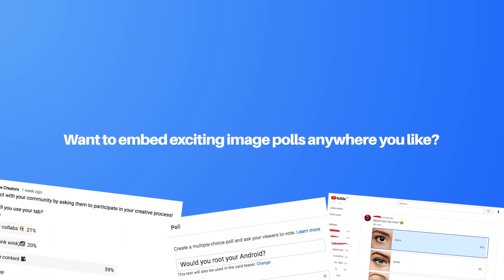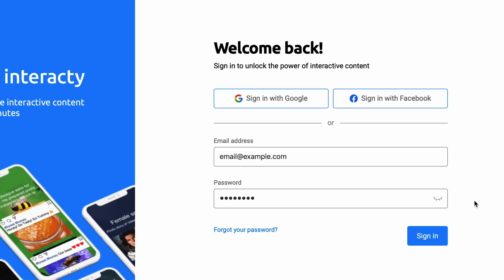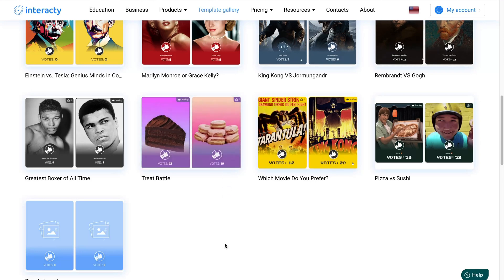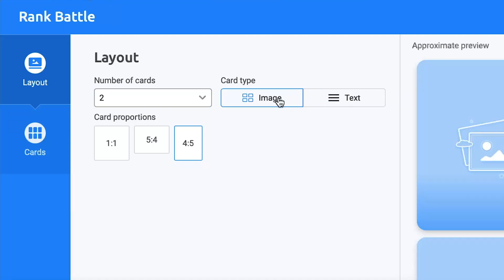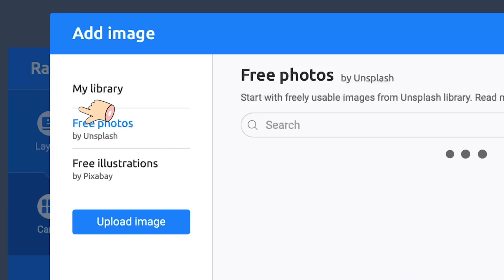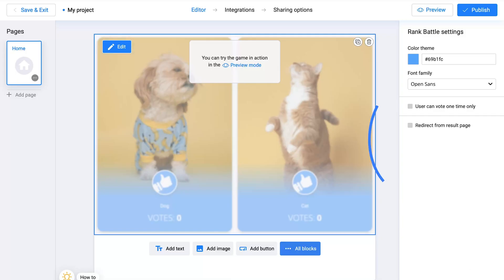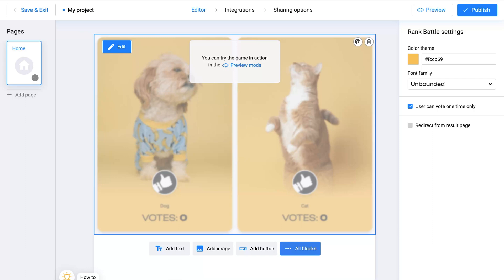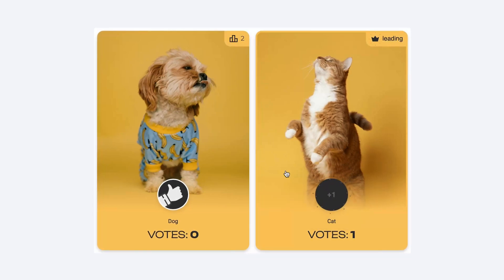How to Make Interactive Image Polls on Interacty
In this tutorial, you'll master crafting a rank battle, also widely recognized as image polls (or head to head poll) using our polls maker feature on Interacty. These choice matchups allow you to easily compare photos of popular celebrities, different product designs, vacation destinations, or movie posters. Creating versus polls is a lot of fun and takes just a few minutes using our Interacty editor. Once completed, you can embed your finished surveys on your website or even share them with a friend via link.

Time Stamps:

0:00 - What is the Rank Battle feature
0:17 - How to create an image poll on Interacty
0:54 - Interacty online editor
1:24 - Adding images to your poll
1:33 - Interacty free image library
2:06 - Image poll settings
2:33 - Save and share your image poll